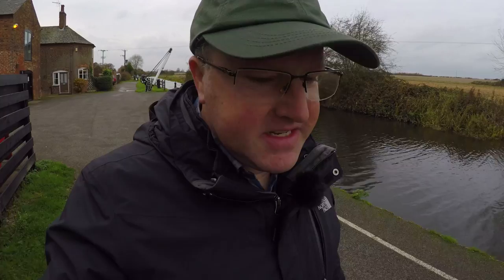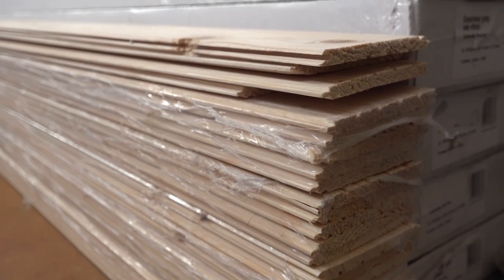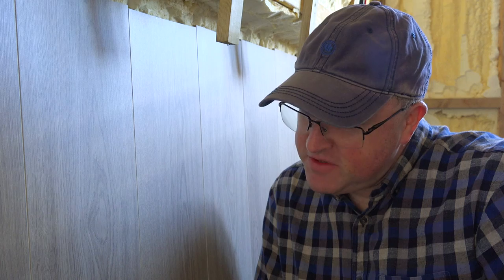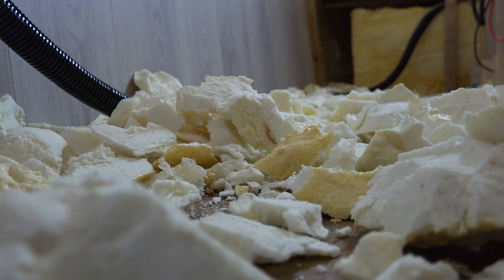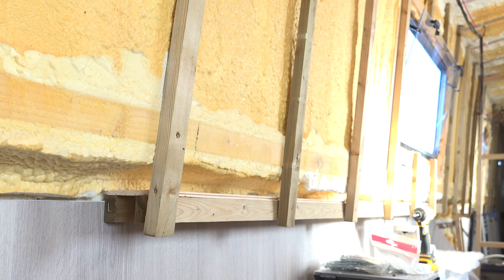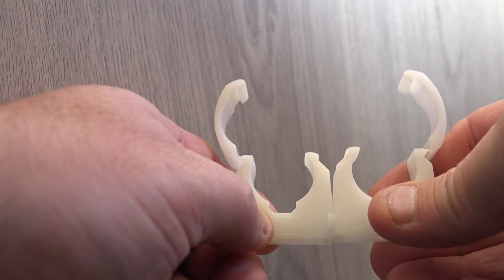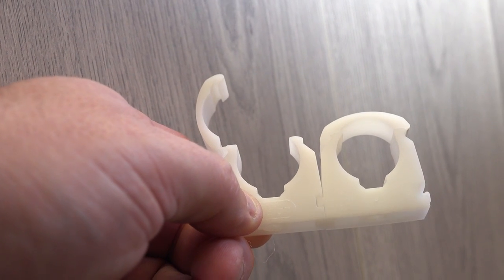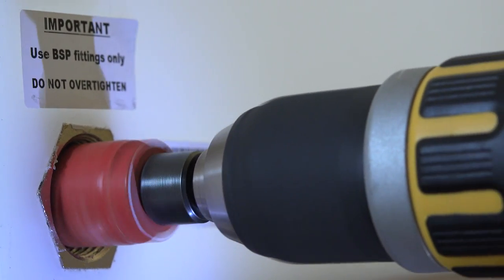26. Flooring on the Walls? Narrowboat Fit-Out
After lots of changes, I've been told about the ideal lining for below the gunnels of my narrowboat.  I discuss the changes I've made and right in the middle of it all, the boat was shadowed by fire!